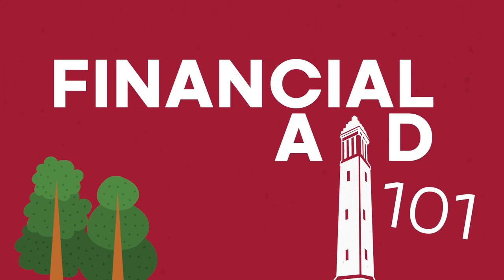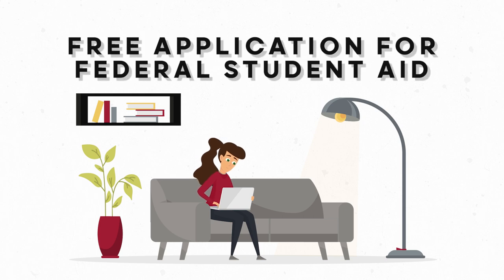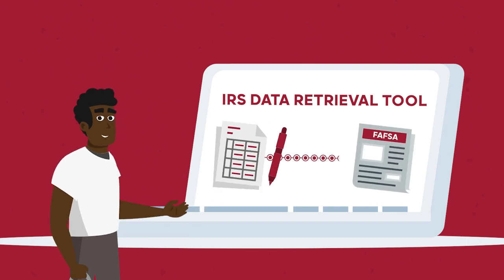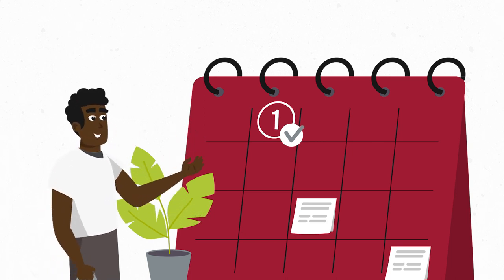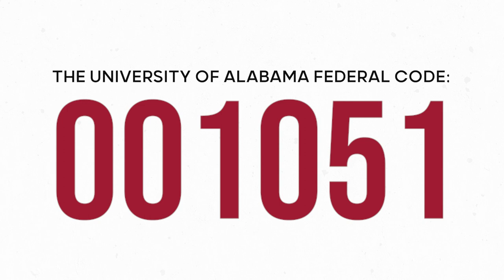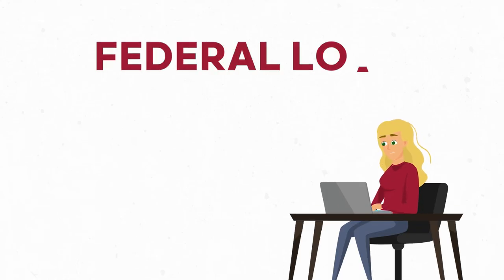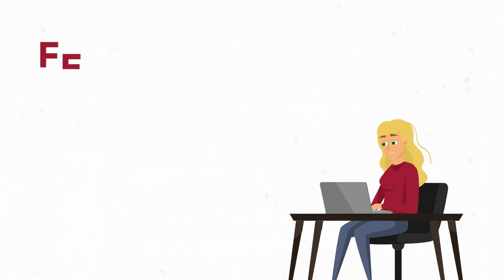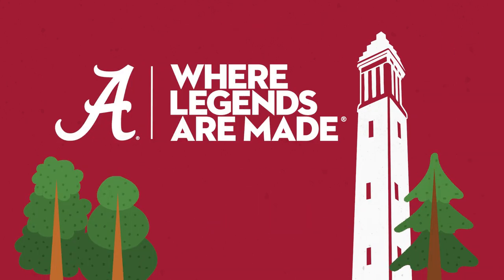Financial Aid 101 | The University of Alabama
There's more than one way to fund your future at The University of Alabama. This is your guide to financial aid, beginning with your FAFSA and ending with your legendary experience at UA. The earlier you submit your application, the more funds are available to you.

Fund your way to UA. Complete your scholarship application
You still have time to become a legend. Apply today